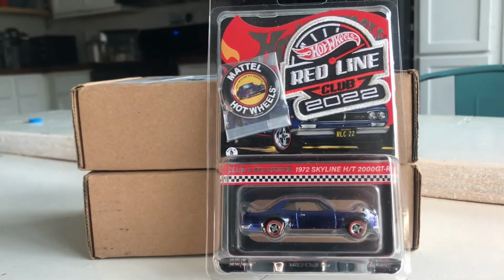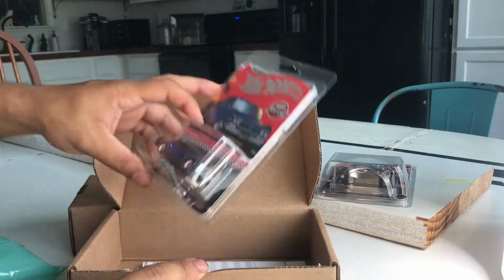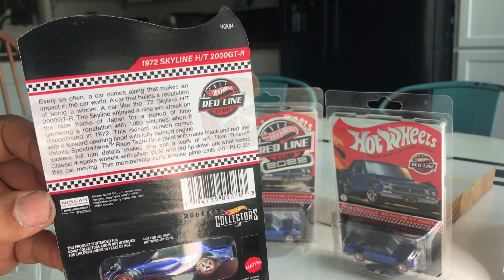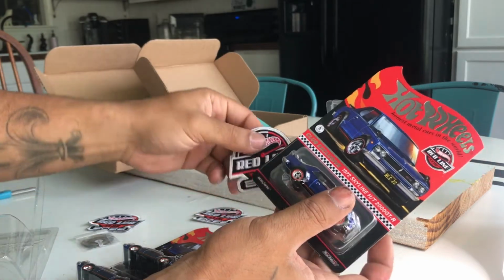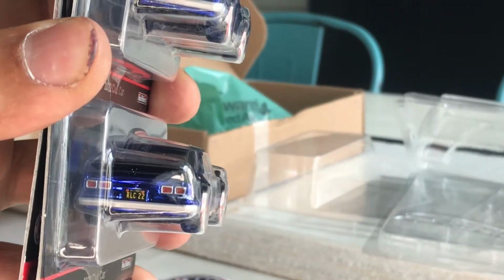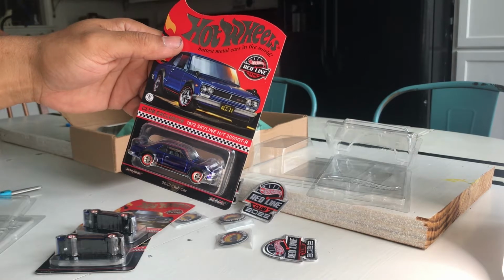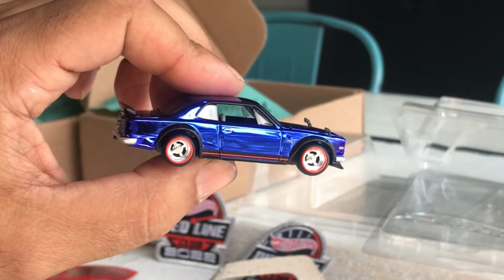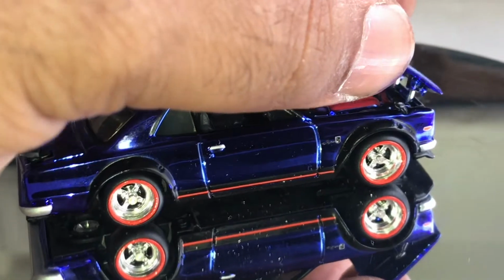Unboxing🔥HotWheels Collectors 2022 RLC Membership | 1972 Nissan Skyline H/T 2000GT-R